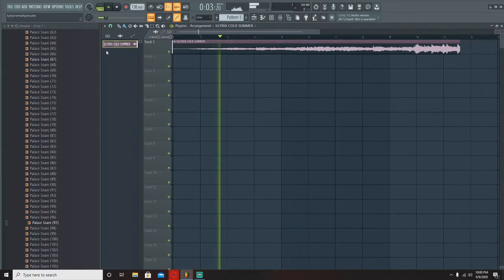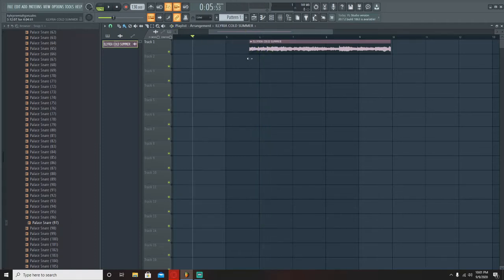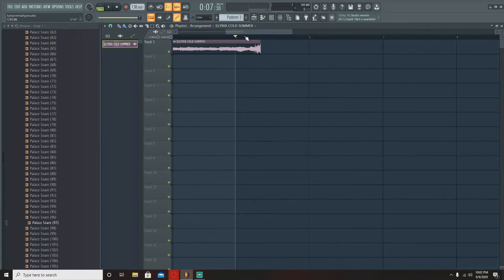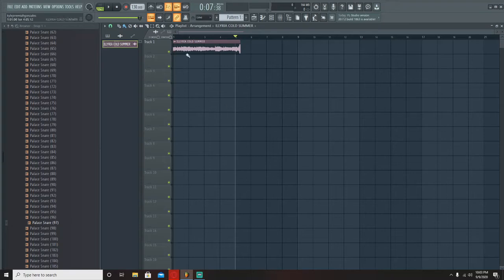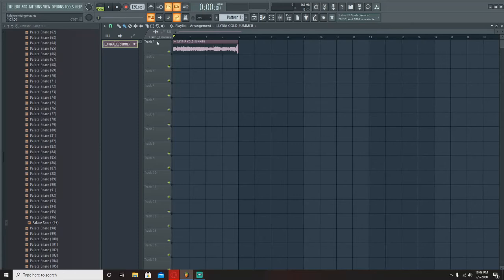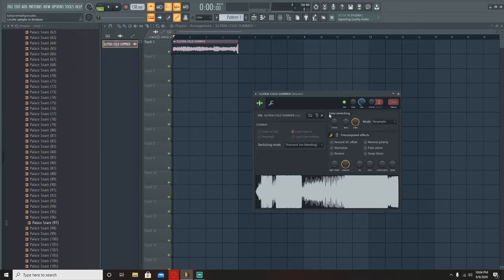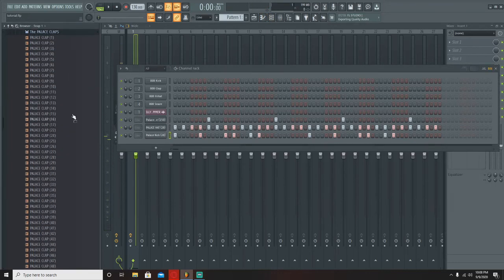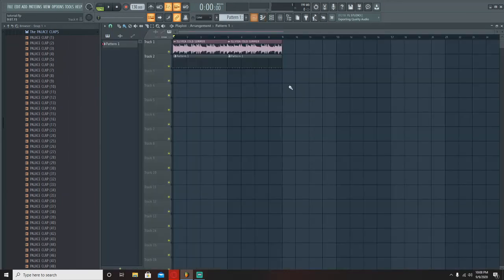[BEGINNER TUTORIAL] HOW TO GET A SAMPLE ON TEMPO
This tutorial shows you how to cut a piece of a song and properly sample it so you can use it to make beats. This is a beginner tutorial for people who barely started to make music and/or people who are still having trouble sampling. Hope this helps!